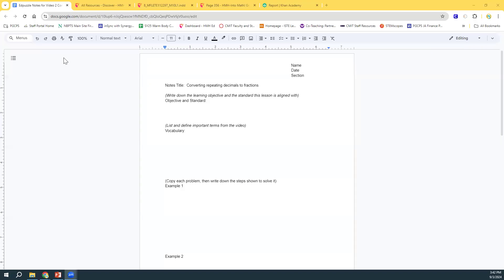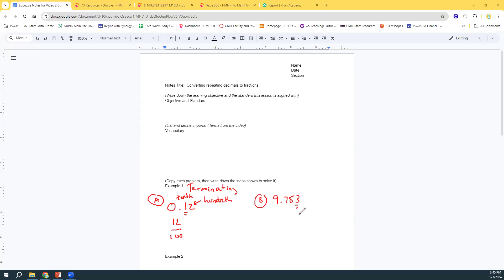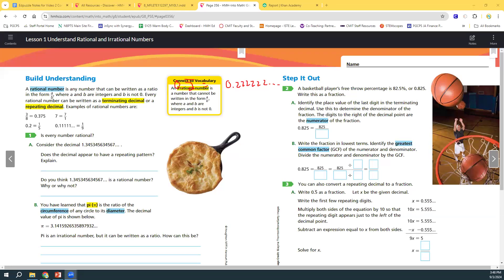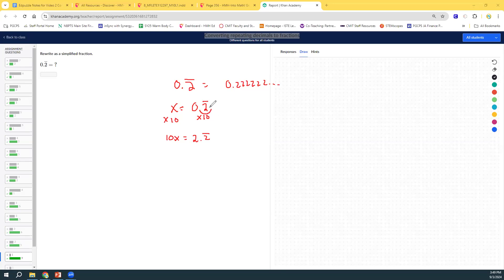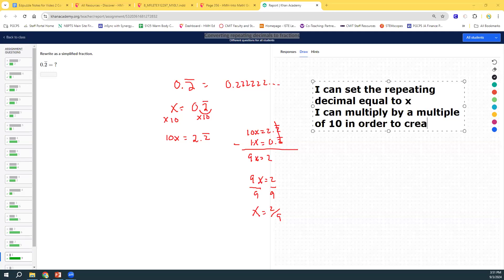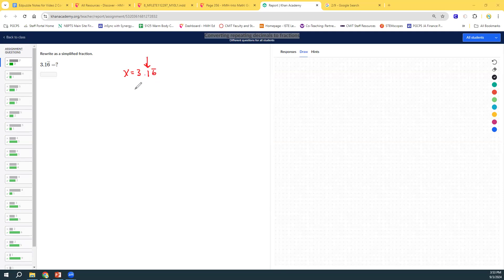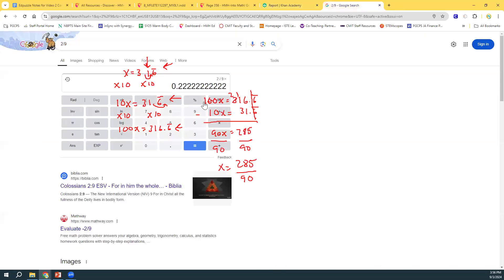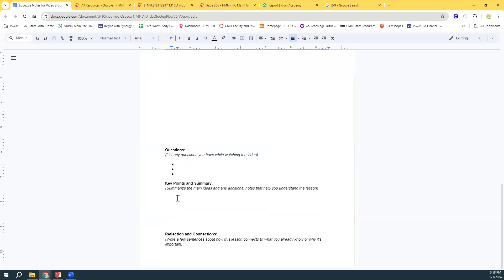Math 8 Wk2: Converting Repeating Decimals to Fractions